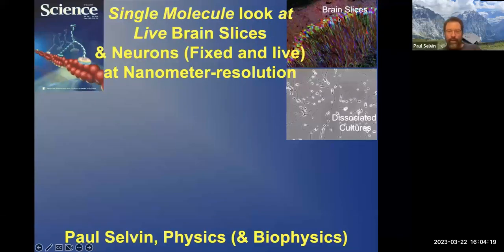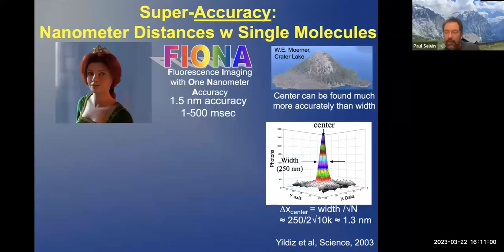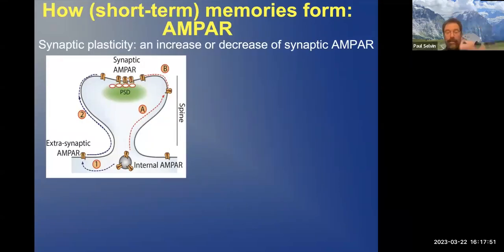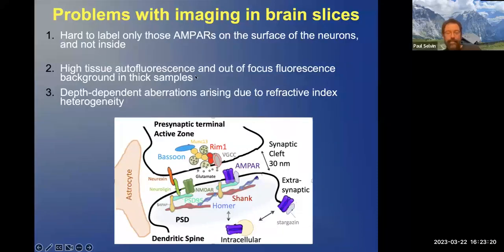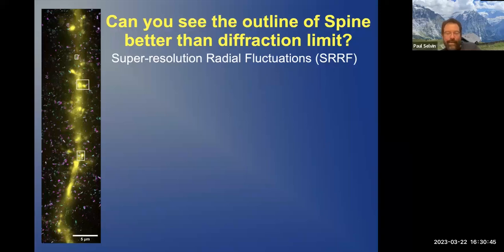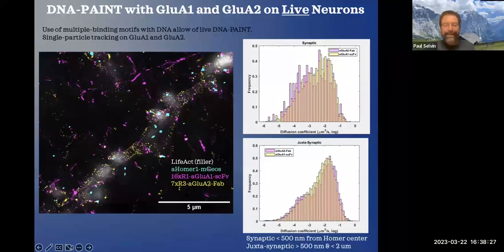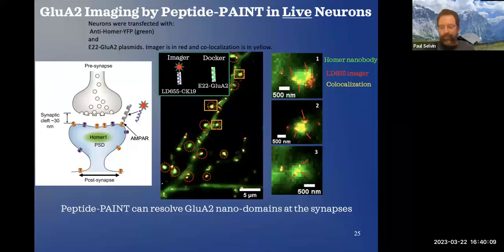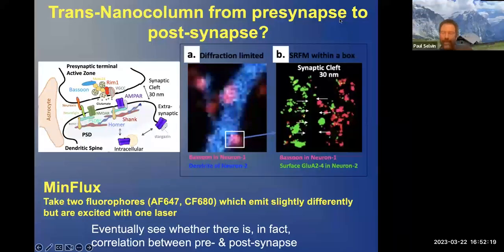Live Brain Slices & Neurons at Nanometer-resolution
Paul Selvin, Professor of Biological Physics at Illinois, lectured on “Live Brain Slices & Neurons at Nanometer-resolution” March 22, 2023 at Beckman Institute, University of Illinois at Urbana-Champaign.

For more information on the lecture and Dr. Selvin, including abstract and bio

This video is supported by the National Science Foundation under grant 1735252.